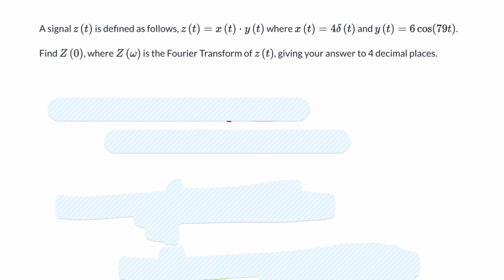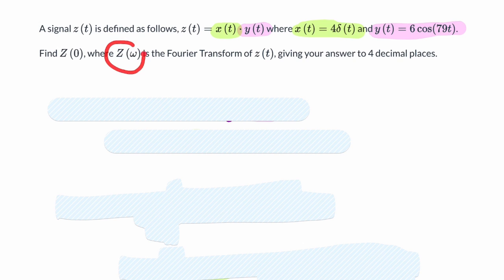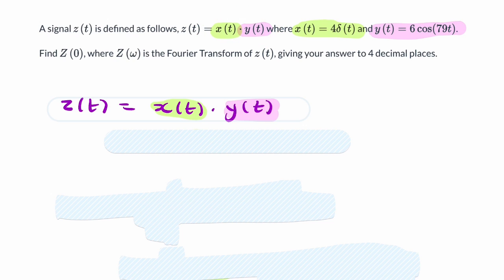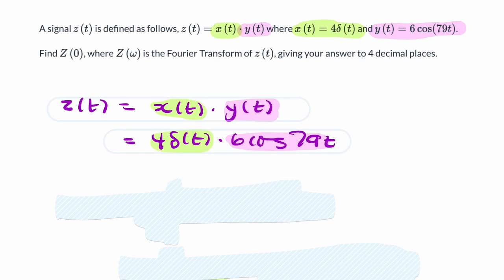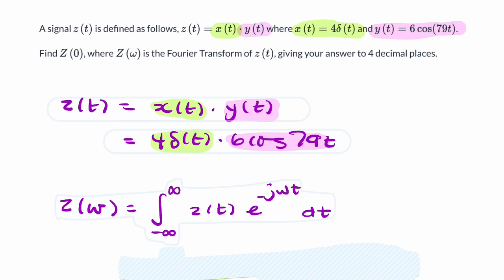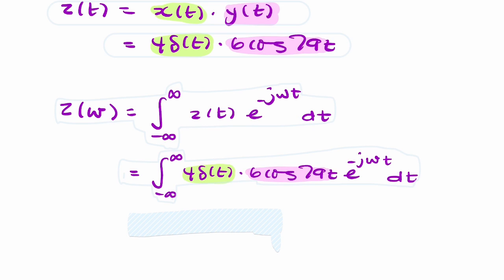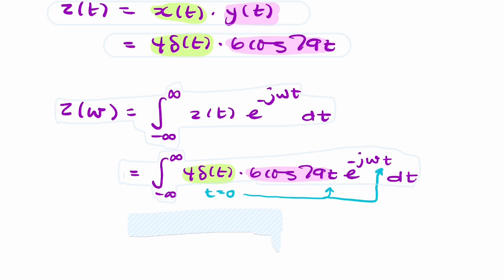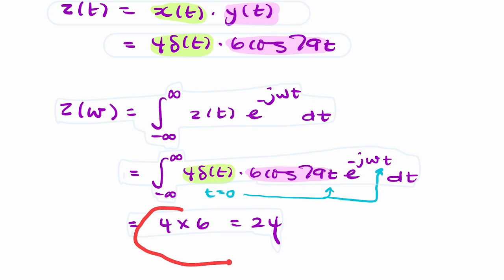Using Sifting property to find a Fourier Transform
ELEC20 Signals and Systems

Lecture 4 : Fourier Transform